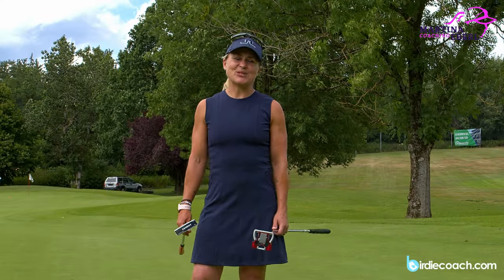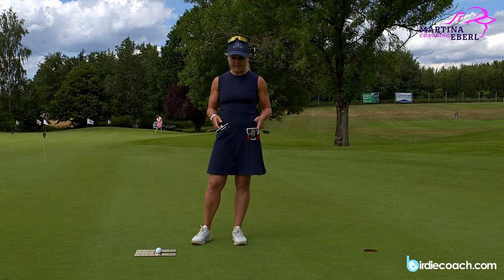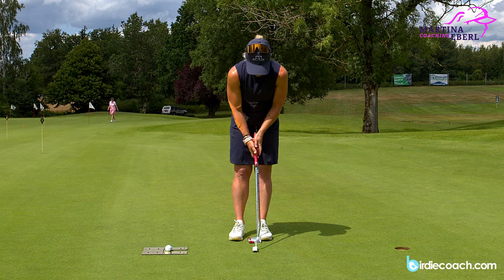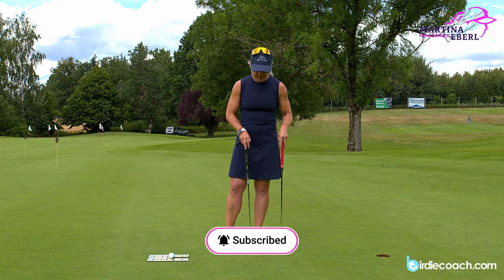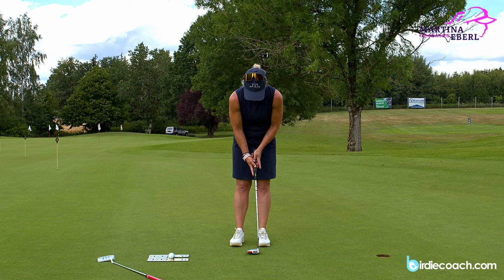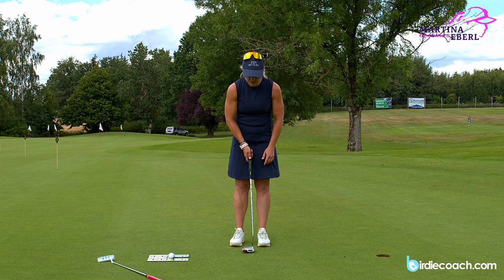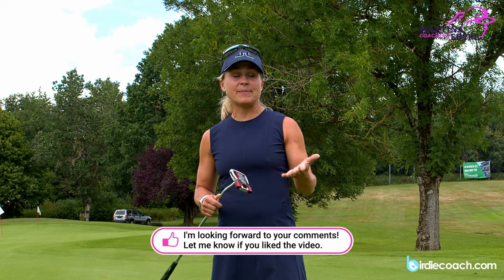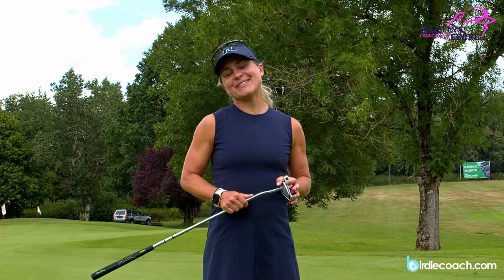Golf Short Game: The basics of putting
There are so many different ways to putt but I guess there are some Basics in terms of grip, ballposition and adressposition which can certainly help you to get a better stroke done.

I am explaining neutral positions, so of course there can be different handpositions like cross-handed, what I like doing too.

Just watch it and let me know how you found a good way to putt!